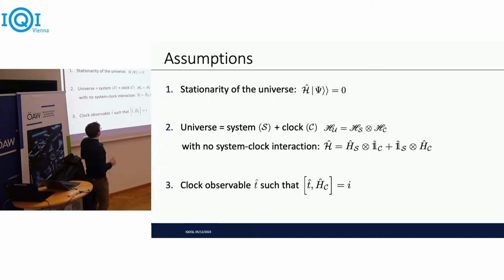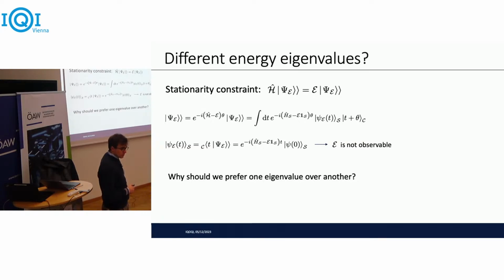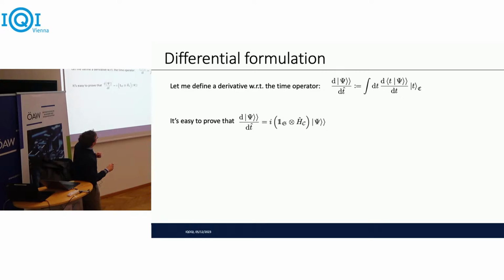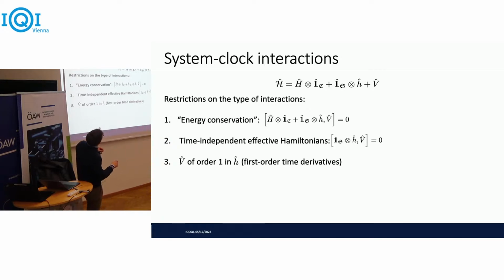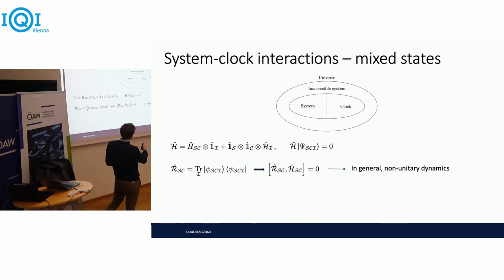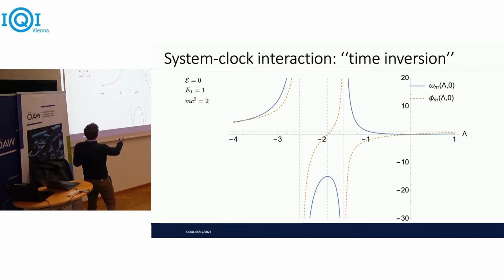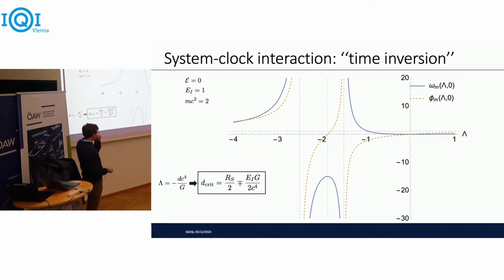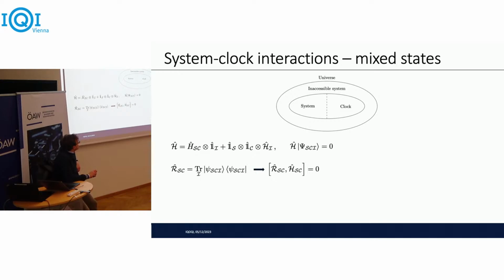SIMONE RIJAVEC: Testing the robustness of the Page-Wootters construction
"Testing the robustness of the Page-Wootters construction with system-clock interactions"

In quantum theory, the concept of time rests on shaky ground. One way to address this problem is to remove the usual background time parameter as a primitive entity and explain its emergence via correlations between physical systems. This approach was adopted by Page and Wootters [1], who showed how time can emerge in a stationary quantum universe from the correlations between two of its subsystems, one of them acting as a clock for the other (the system of interest). Crucially, Page and Wootters assumed that the system of interest does not interact with the clock.
In this talk, I will consider more realistic scenarios where the system and the clock are coupled. I will show how system-clock interactions affect the Page-Wootters construction and discuss some implications for the energy, purity and entanglement of the state of the universe. I will also present a simple model where these interactions lead to an interesting "time-reversal" effect.

[1] D. N. Page and W. K. Wootters, Phys. Rev. D 27, 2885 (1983).